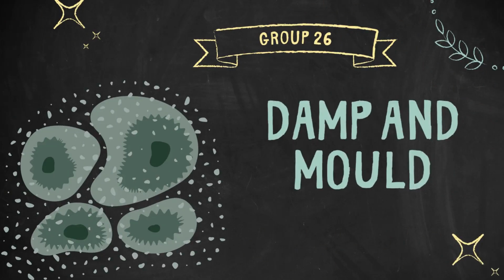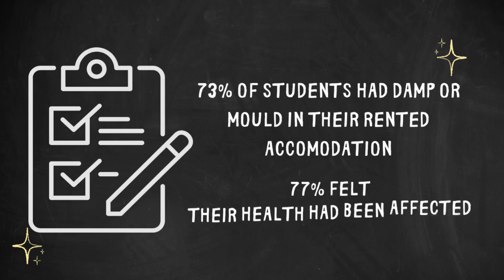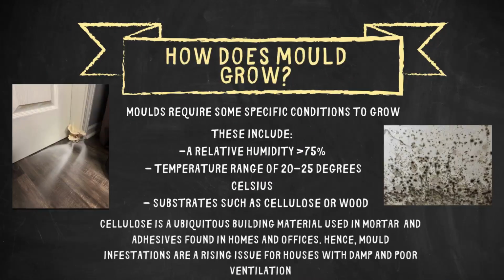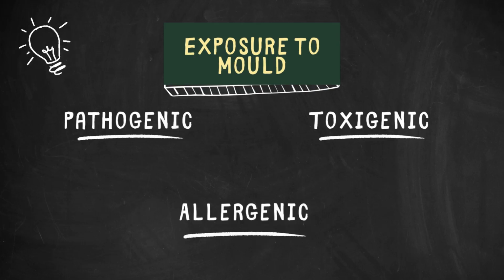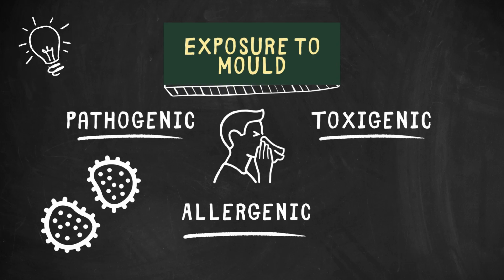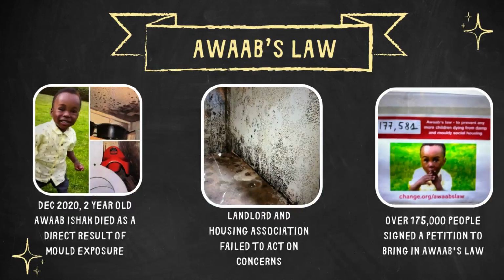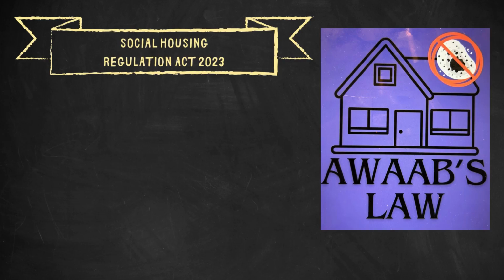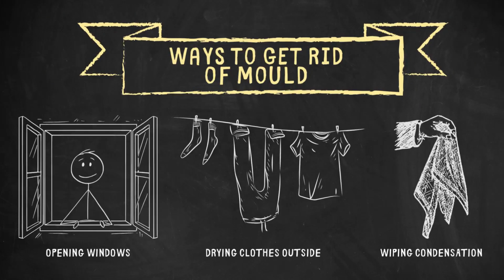Mould & Damp significance in Health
Highlights the significance of mould and damp and how it impacts health.